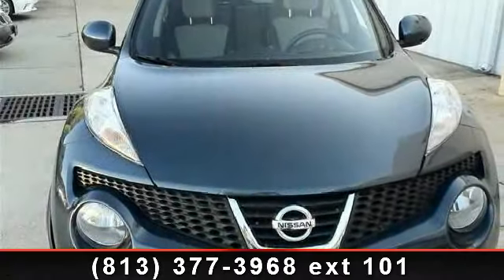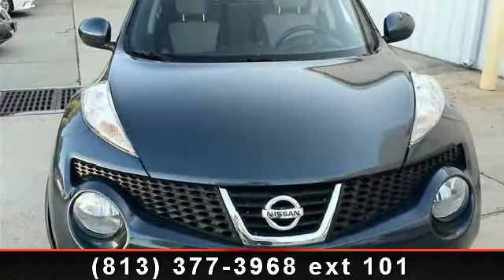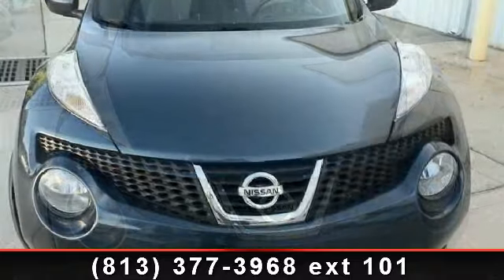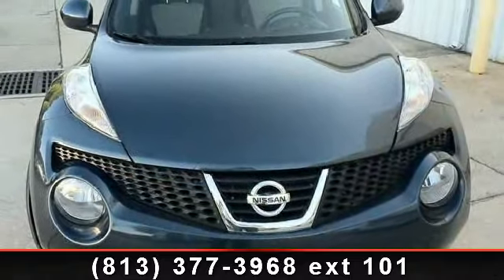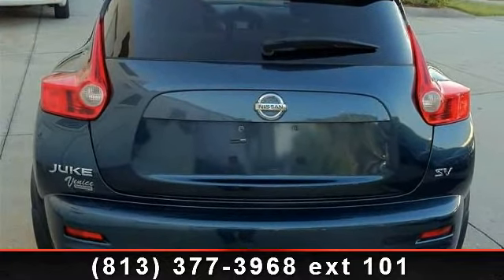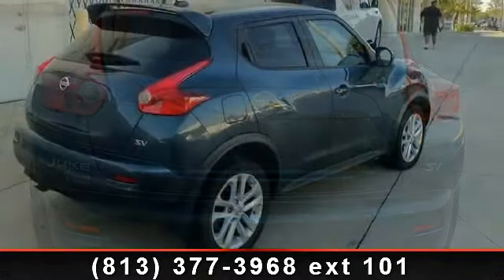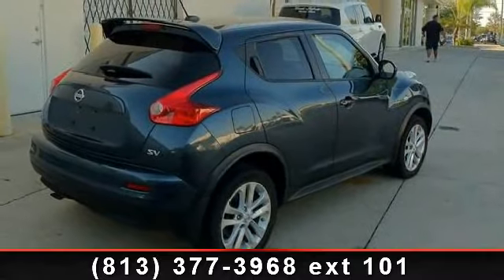2011 Nissan Juke - Veterans Ford - Tampa, FL 33625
Navigation Package (Navigation System w/5" Color Touch Screen Display and Speaker Upgrade) and Juke SV. Like new in every way! Spotless! Clean AutoCheck (No Accident data) Be the talk of the town when you roll down the street in this fully-loaded 2011 Nissan Juke. This SUV is nicely equipped with features such as Navigation Package (Navigation System w/5" Color Touch Screen Display and Speaker Upgrade) and Juke SV. This fantastic, one-owner Juke would look so much better in your garage instead of sitting here empty on our lot. It's only been in one garage before, so once it finds a new home, it's gonna do its best to make everybody happy. Nobody beats a Veteran's Ford deal!!